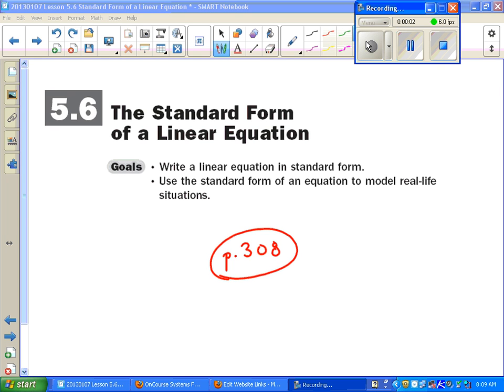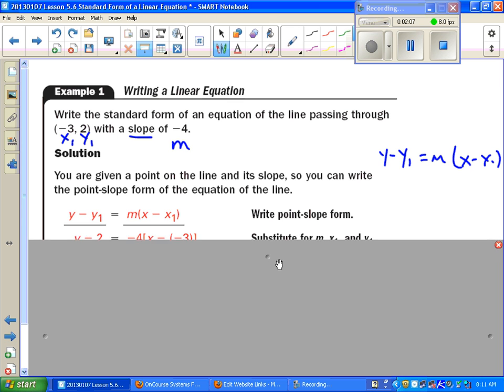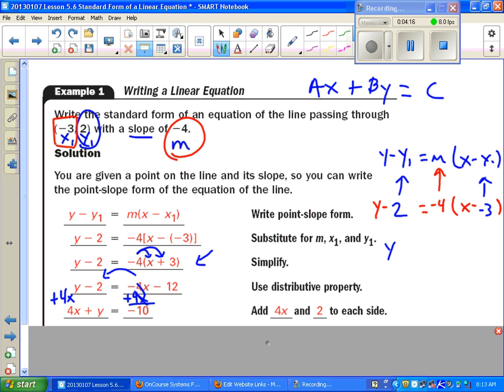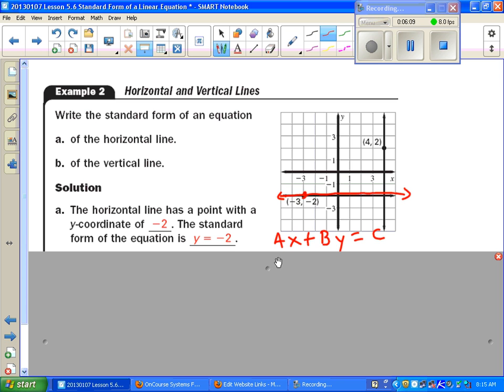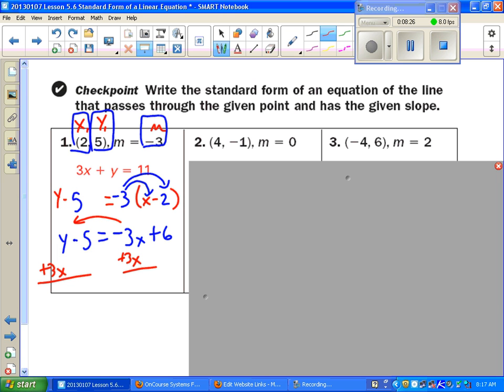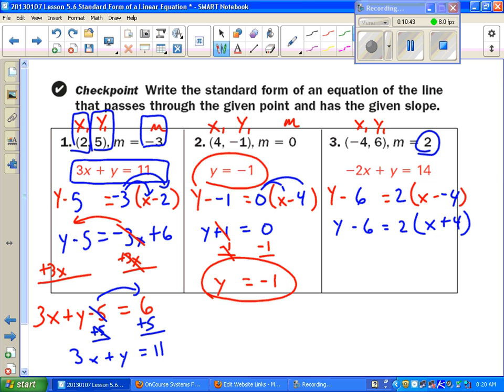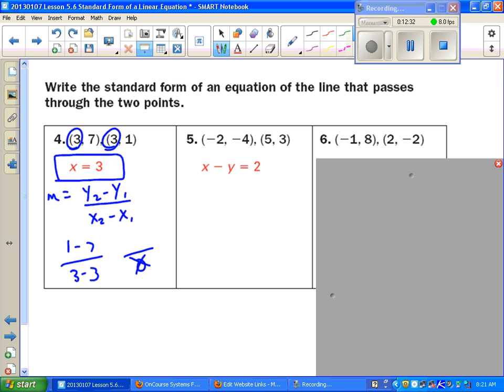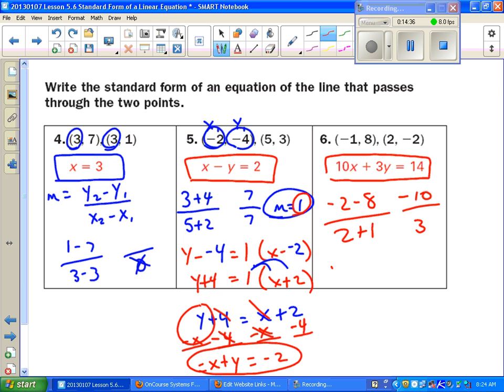Lesson 5.6 Standard Form.wmv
Lesson 5.6 Standard Form